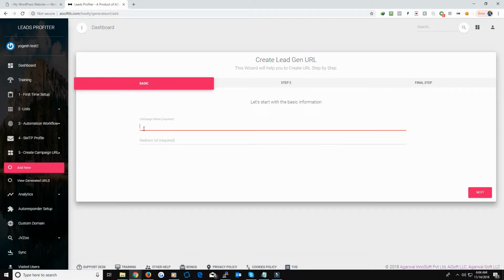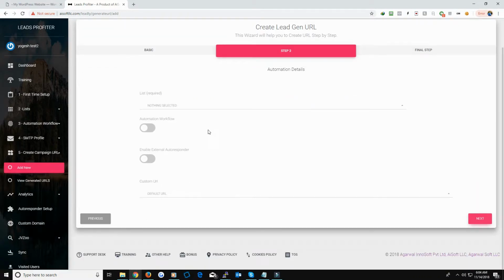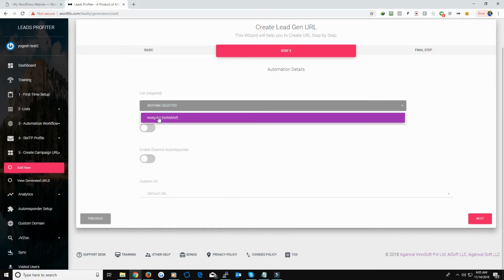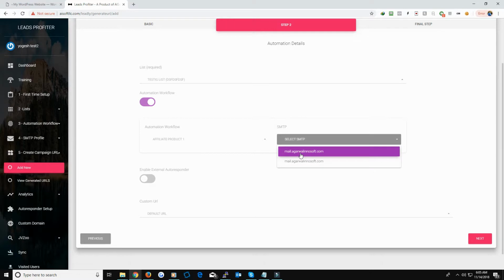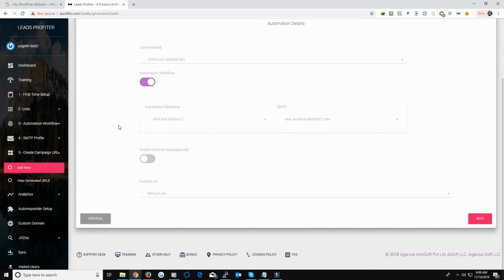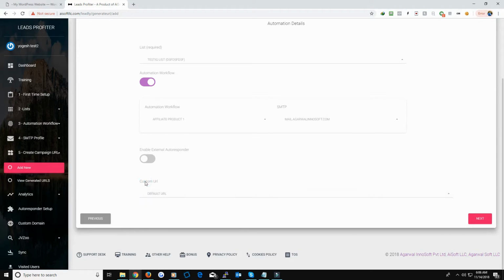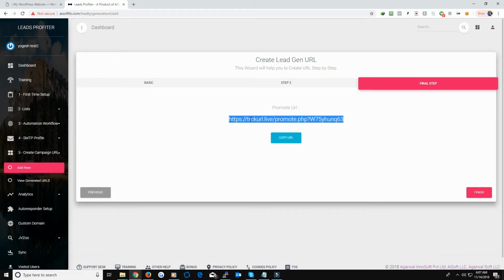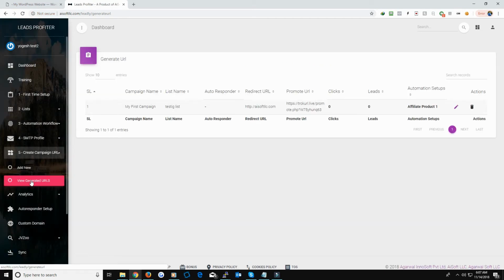Leads Profiter Tutorial - Create Campaign